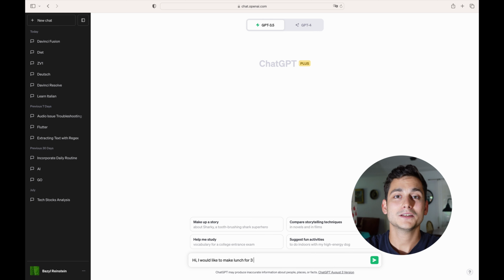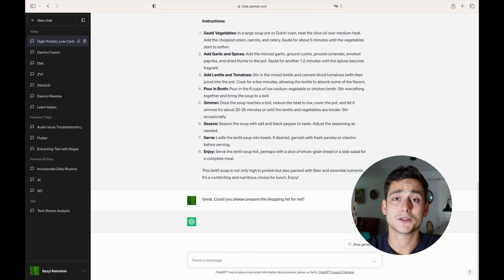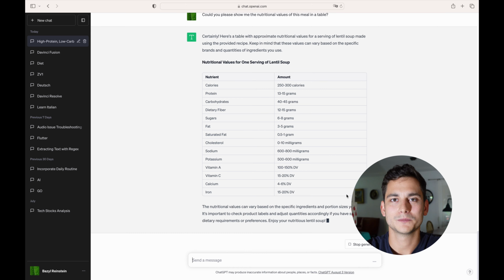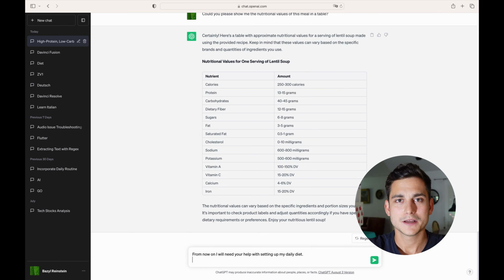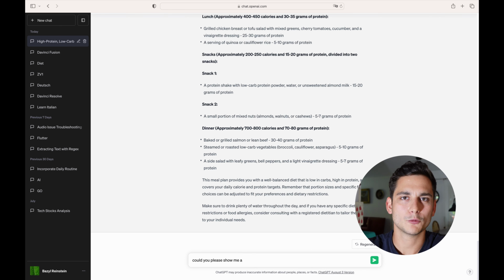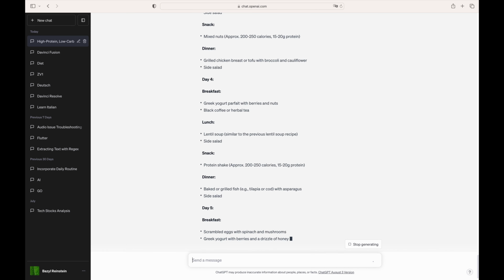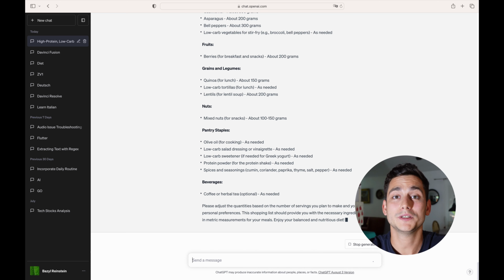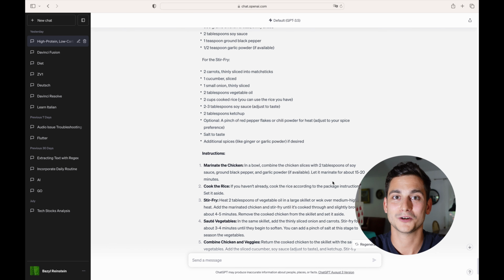Build your diet with ChatGPT in less than 5 minutes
Welcome to the Future of Diet Planning! 🍽️🤖

In today's video, we're diving into the incredible capabilities of ChatGPT and how it can revolutionize the way you think about food. Gone are the days of spending hours researching and planning your meals. With ChatGPT, you're just 5 minutes away from a tailored diet plan!

🍎 Instant Insights: Discover how ChatGPT processes dietary information in a flash.
🥑 Personalized Plans: Learn how this AI tailors recommendations based on your preferences and needs.
🍣 Diverse Diets: Whether you're vegan, keto, or anything in between, ChatGPT has got you covered.
🥦 Nutritional Know-How: See how ChatGPT ensures a balanced and nutritious meal plan for you.

Join us on this culinary journey and see how technology can make eating right both simple and fun. If you've ever been overwhelmed by diet planning or just curious about the power of AI in everyday tasks, this video is a must-watch!